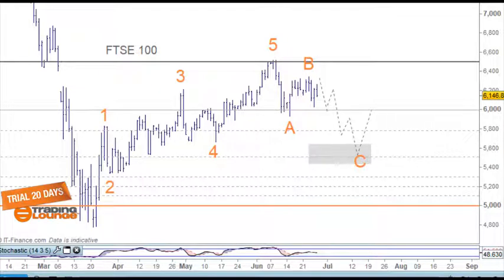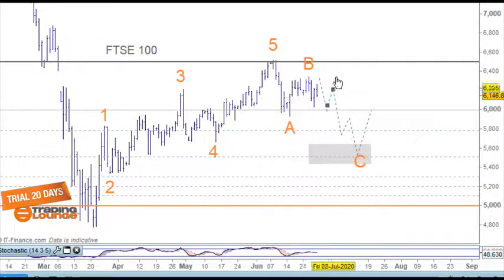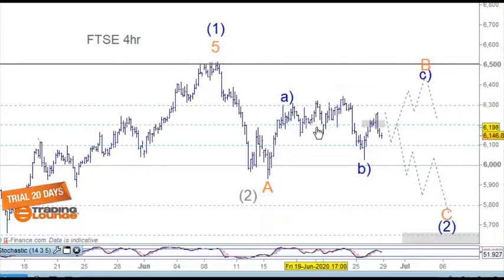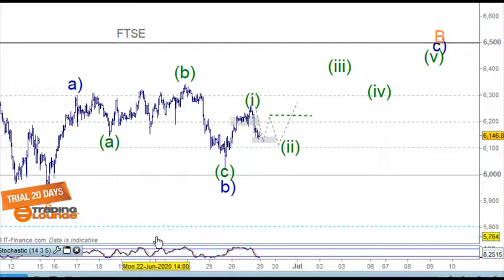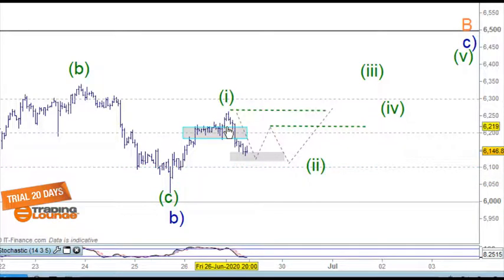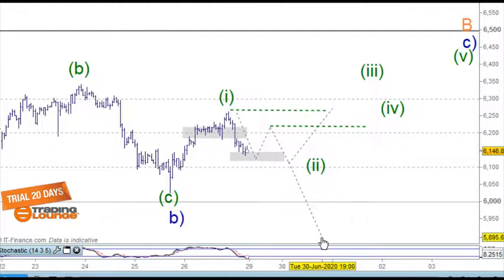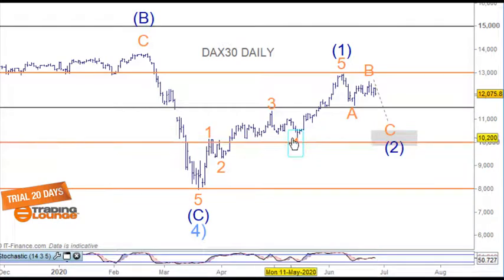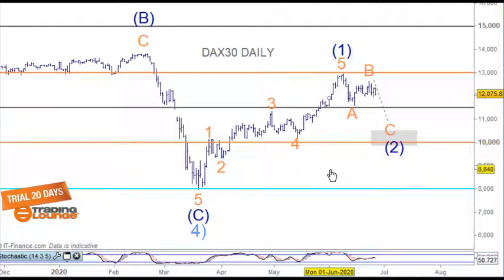DAX | Deutsche Boerse | Marktanalyse Elliott winkt Day Trading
DAX Deutsche Boerse Marktanalyse Elliott winkt Day Trading Plus; FTSE 100  Elliott Wave Analysis
DAX 30 Index  Technical Analysis: Bullish Corrective pattern
DAX 30 Elliott Wave: Wave iii) of C of (2)

DAX30 Trading Strategy: Current short positions and looking to add more short positions.